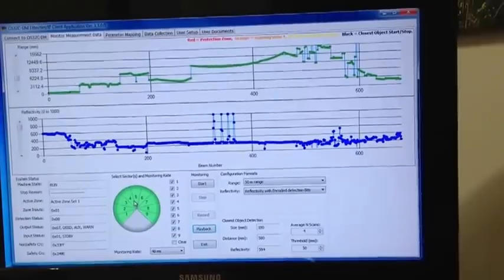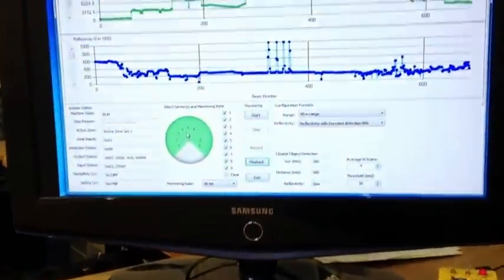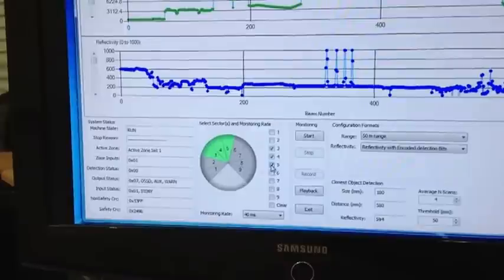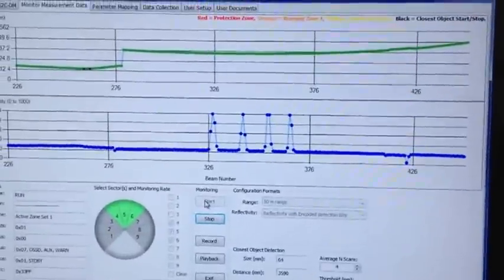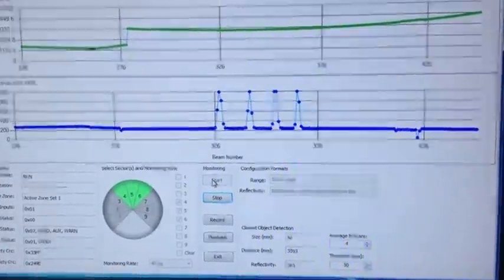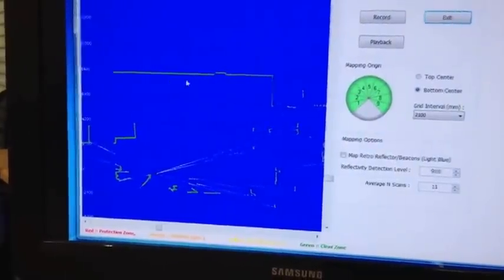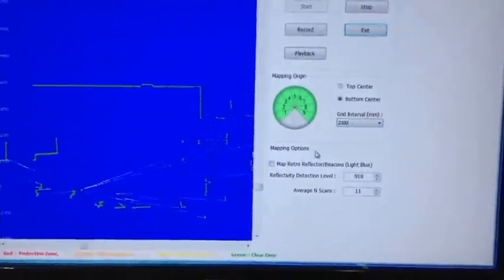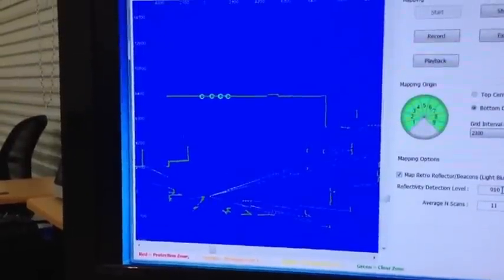OS32C-DM Perimeter Mapping with Reflectors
Demonstrates how to use the mapping portion of the OS32C-DM demo software and how reflectors can be identified when using mapping